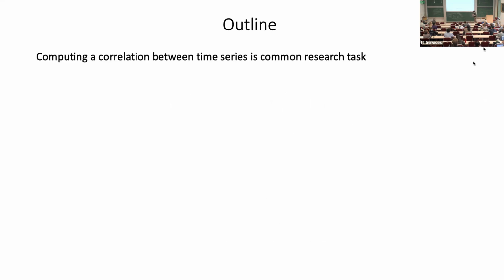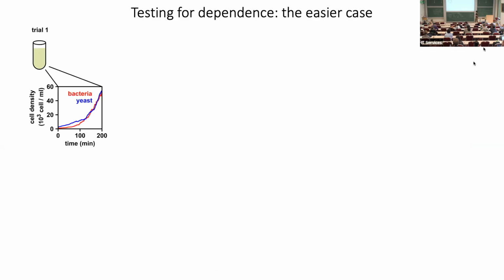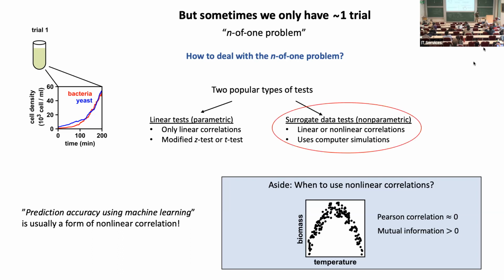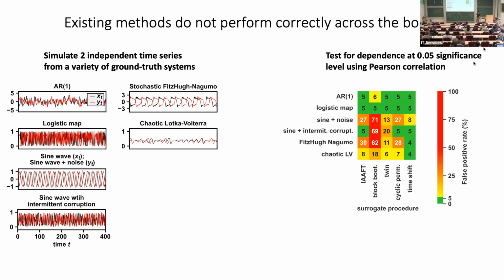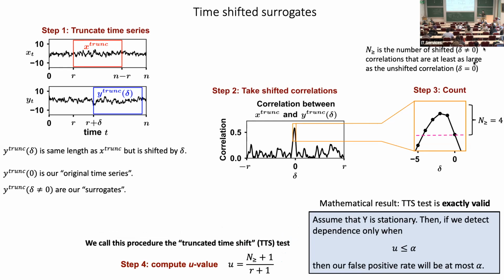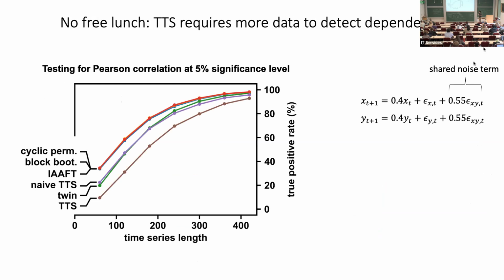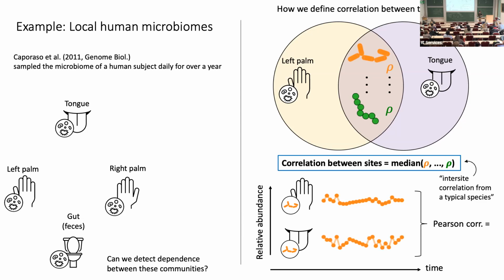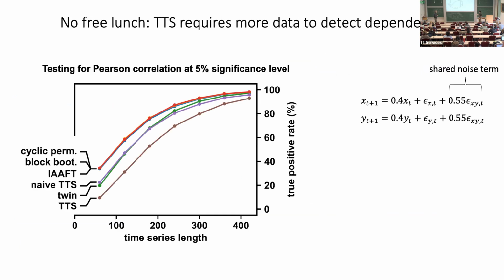Mr. Alex Yuan | Rigorous and general statistical tests for correlations between time series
Speaker(s): Mr Alex Yuan (University of Washington; Fred Hutchinson Cancer Research Centre)

Date: 14 October 2022 – 10:10 to 10:30
Session Title: Contributed Talk: Rigorous and general statistical tests for correlations between time series
Event: [UMCW06] Microbial communities: current approaches and open challenges